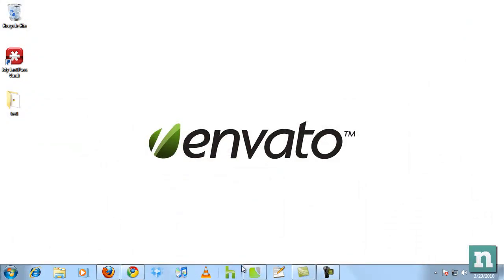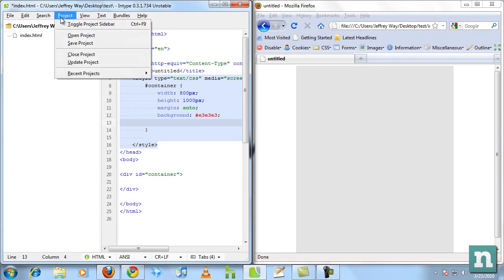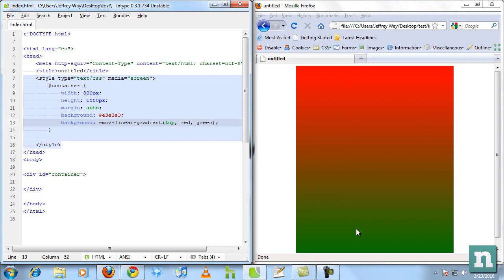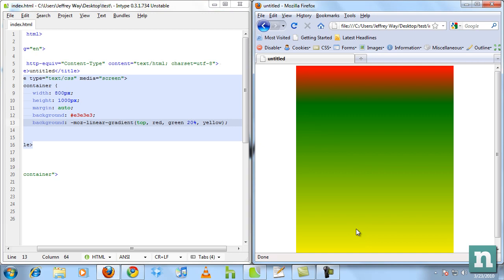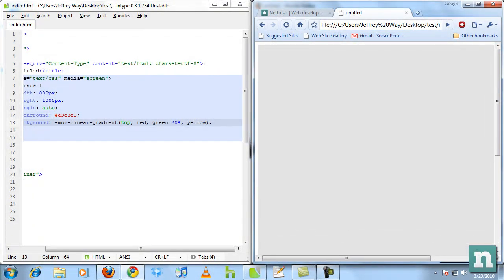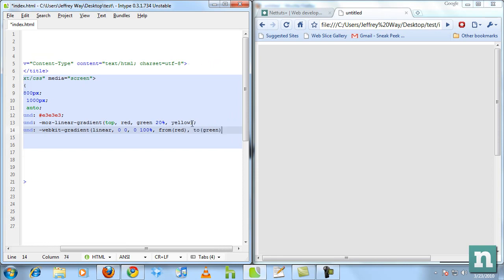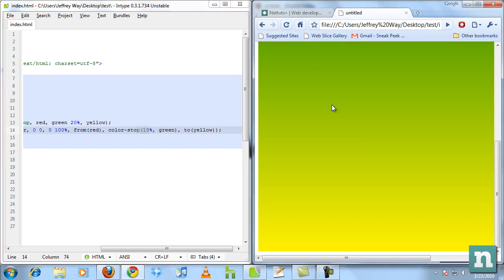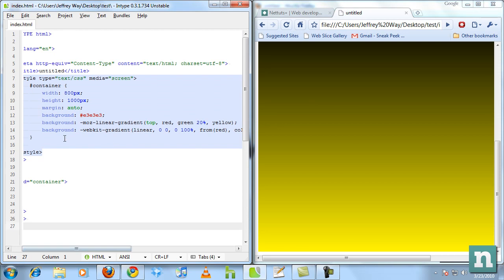Understanding CSS3 Gradients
The process of creating an image only for the purpose of displaying a gradient is inflexible, and is quickly becoming a bad practice. Unfortunately, at the time of this writing, they very well might still be required, but hopefully not for much longer. Thanks to Firefox and Safari/Chrome, we can now create powerful gradients with minimal effort. In this video quick tip, we'll examine some of the differences in syntax when working with the -moz and -webkit vendor prefixes.